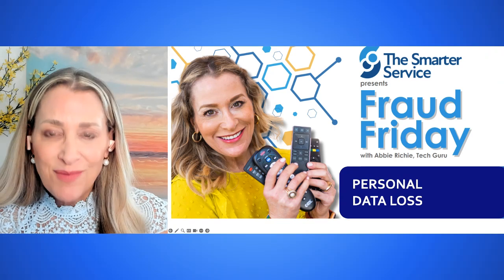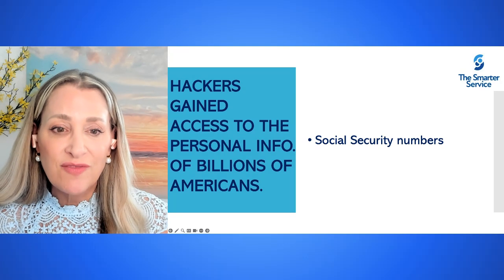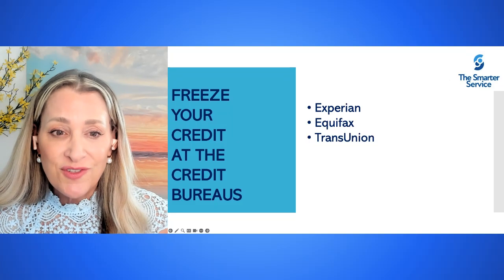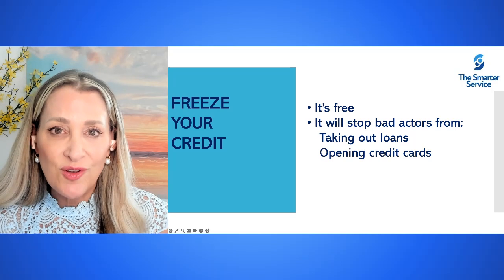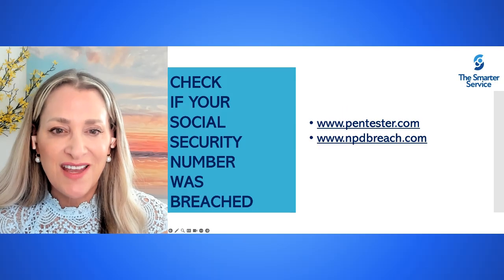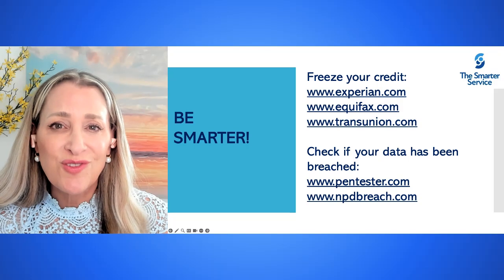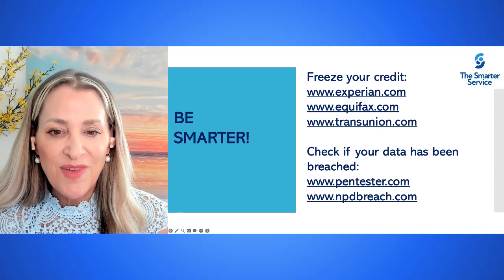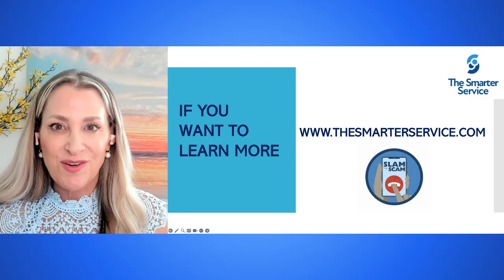Fraud Friday Personal Data Loss